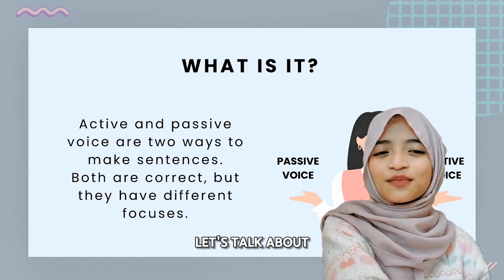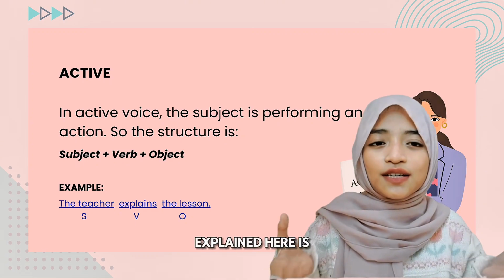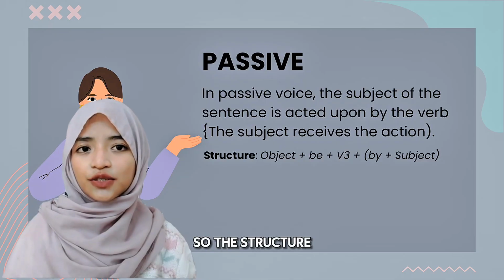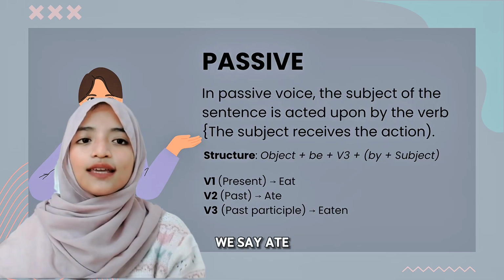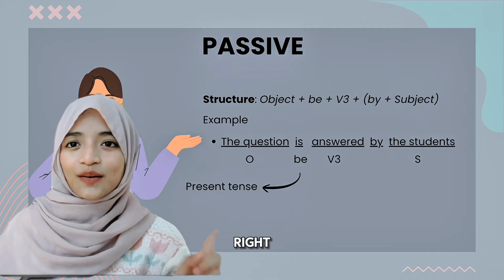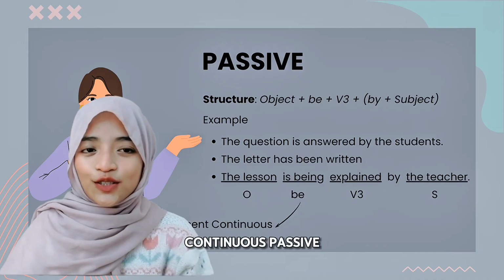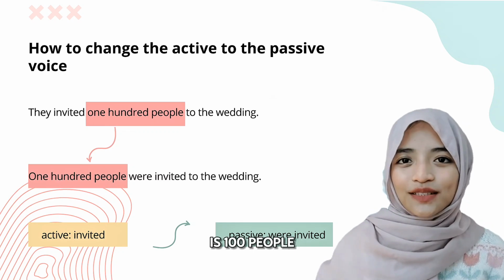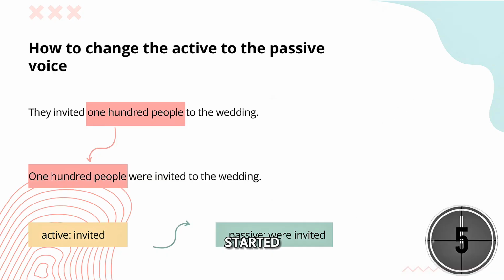Passive and Active Voice